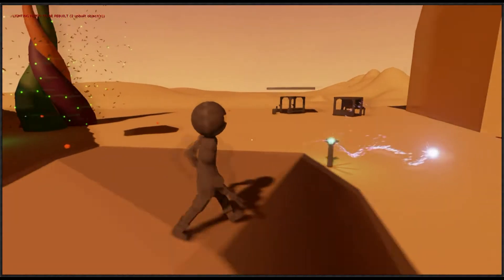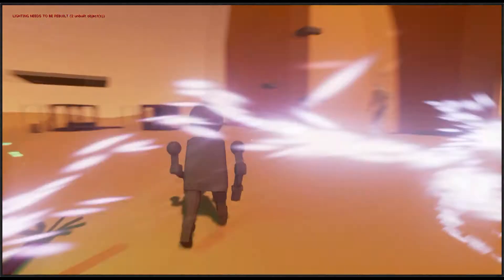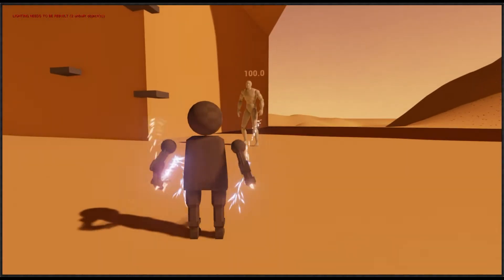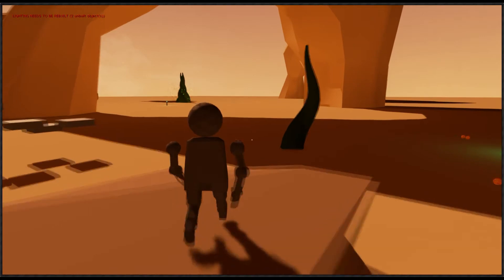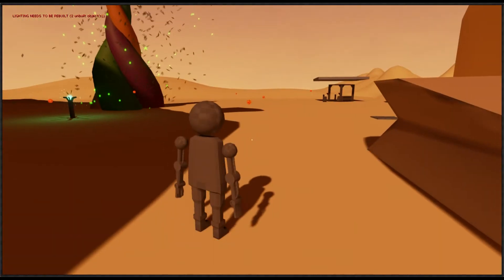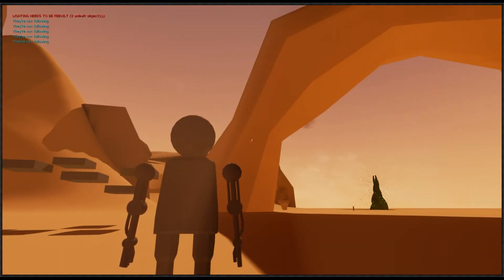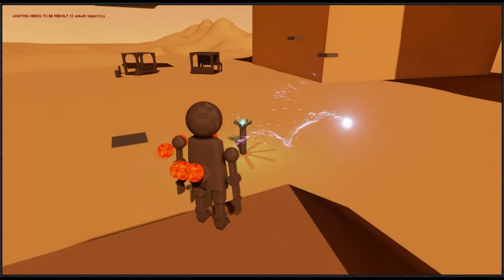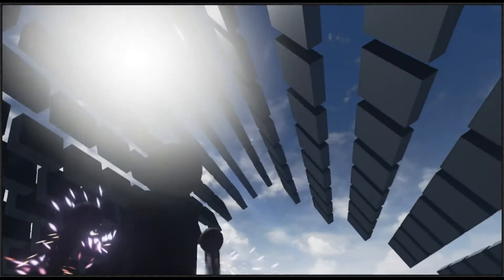Learning UE4: Log 3 - Tracing, Timelines and Damage Systems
So what I've done this time is work on the Health/Damage system and tracing, and I learned how to use timelines and casting. Timelines are useful for a whole lot of things I've noticed, and I have a feeling I'll start using them more and more.